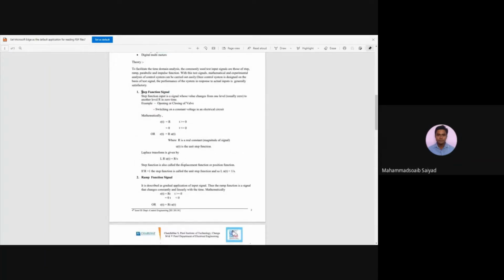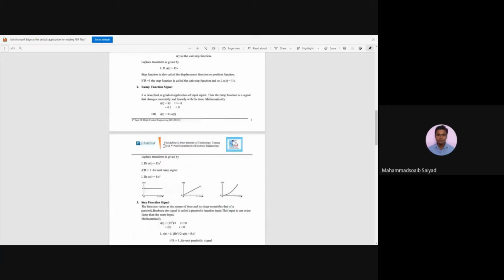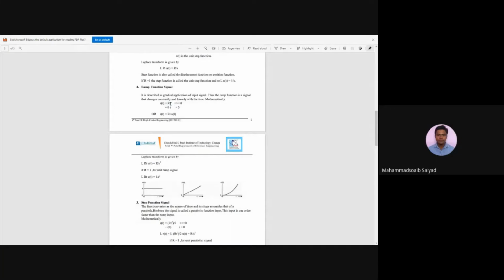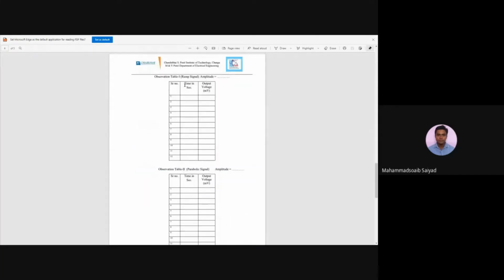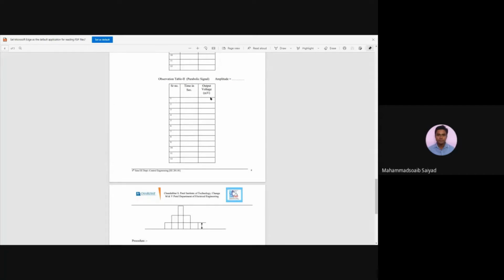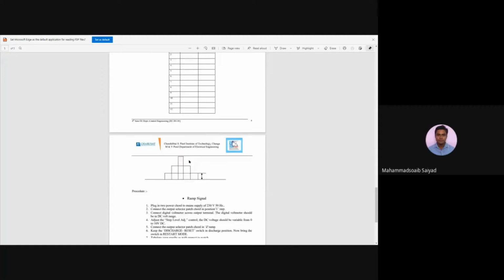EE255 EXPERIMENT 2 LAB 009 08042021